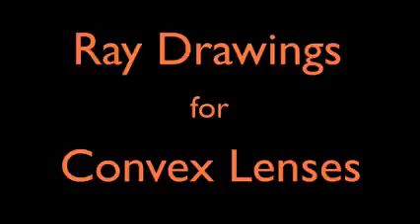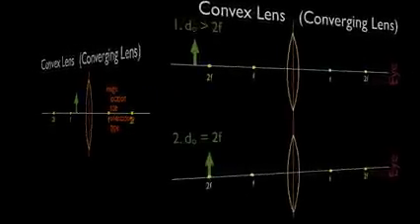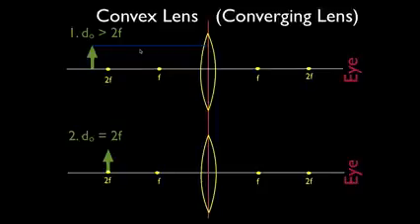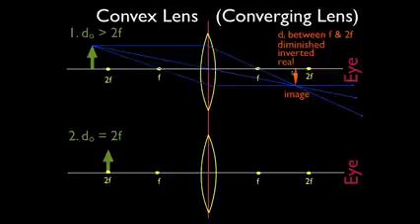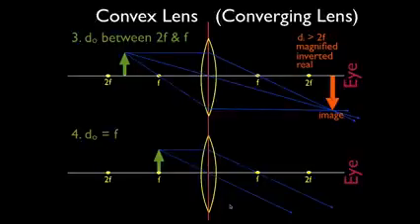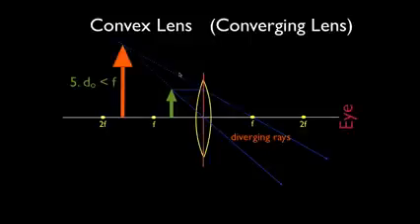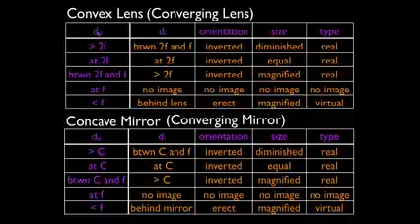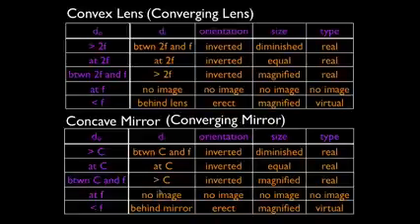convex lens converging lens